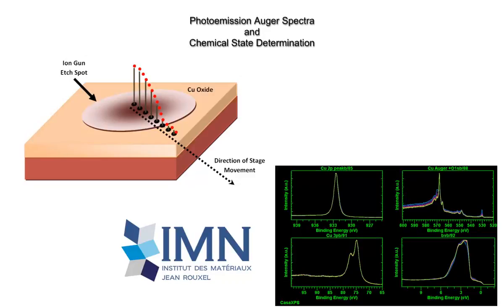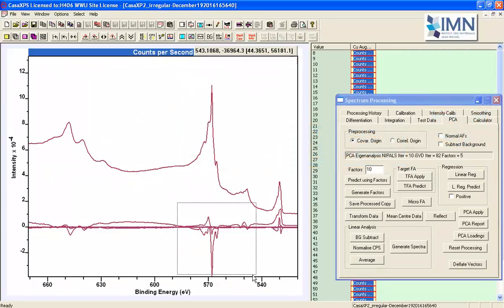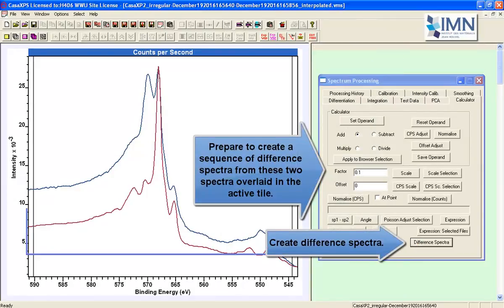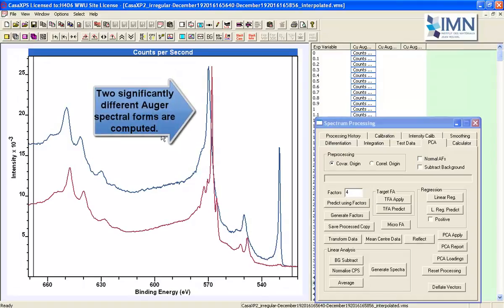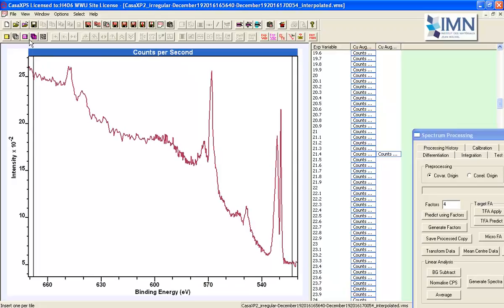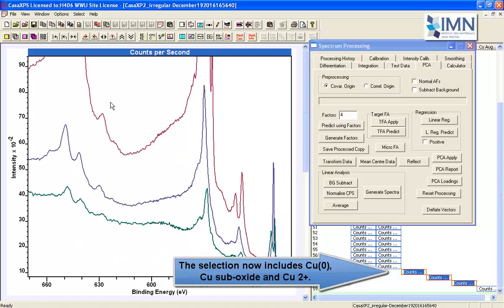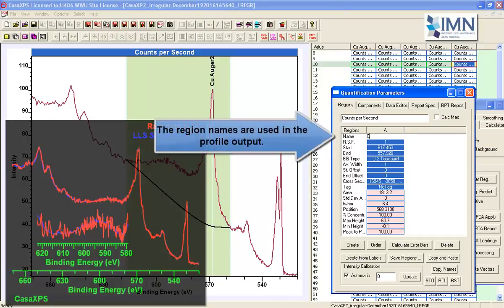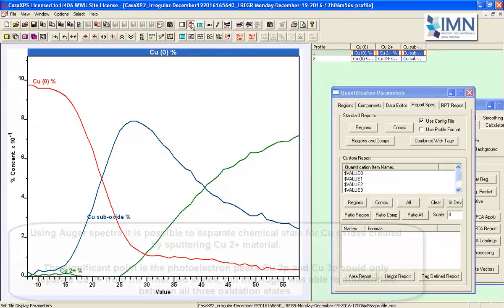Auger Peaks and Determination of Chemical State in CasaXPS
Cu oxide sputtered using an argon ion gun creates from a nominally Cu 2+ material a range of sub-oxide and metallic copper within the same sample. A linescan of measurements is performed by stepping the stage position before acquiring a sequence of spectra to include Cu 2p, Cu 3p, Cu Auger and valance band spectra. These stage positions move from a predominantly Cu (0) location to a predominantly Cu 2+ location via a sequence of stage position increments which trace a path over the edge of the sputtered zone with the Cu 2+ material. These data are analysed using calculated lineshapes for Auger spectra corresponding to Cu (0), ion beam induced Cu sub-oxide and original Cu 2+ material. The analysis involves merging spectra to form irregular spaced energy spectra, calculation of difference spectra, PCA as a means of understanding tends within the data set and also PCA as a noise reduction tool.